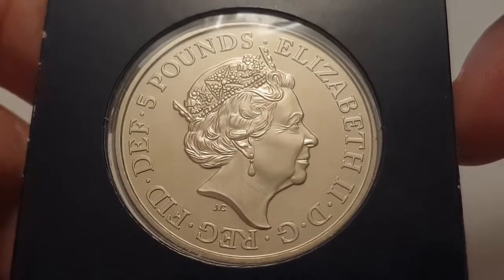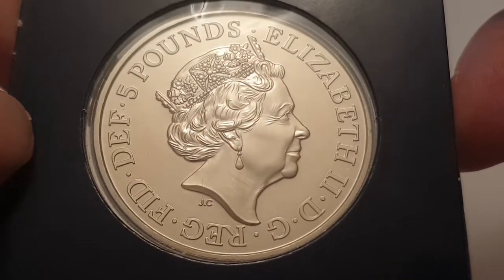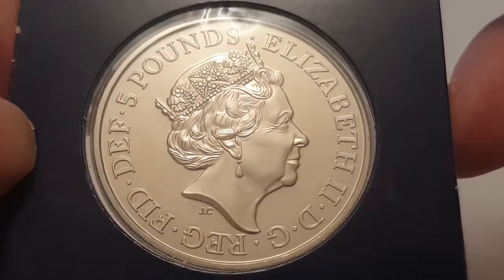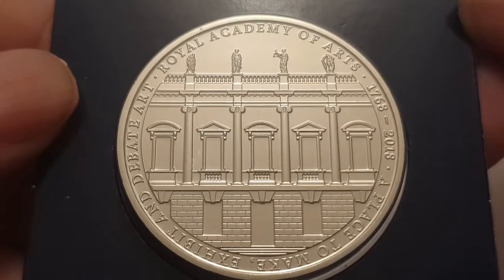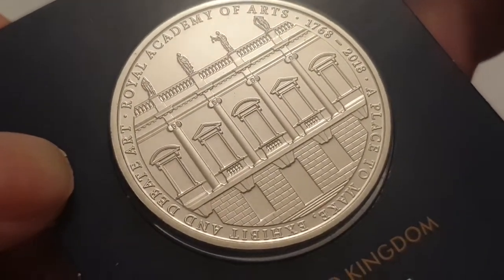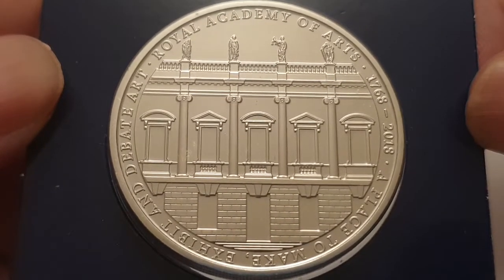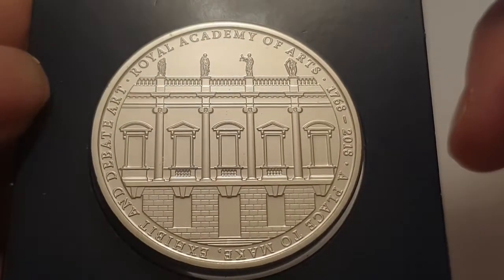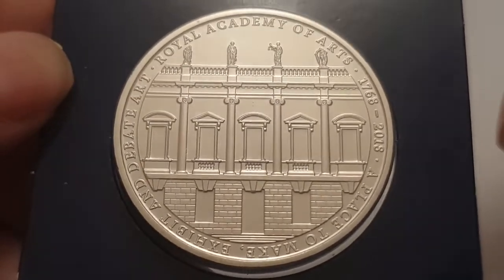UK 2018 £5 Royal Academy of Arts - Coin World UK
United Kingdom

2018 - £5 - 250th anniversary of the Royal Academy - Brilliant Uncirculated
Copper Nickel

ELIZABETH II·D·G·REG·F·D.
Elizabeth II Dei Gratia Regina Fidei Defensatrix

Obverse - Jody Clark
Reverse - Sir David Chipperfield

Mintage - 12,000